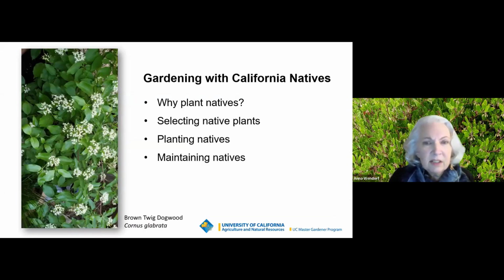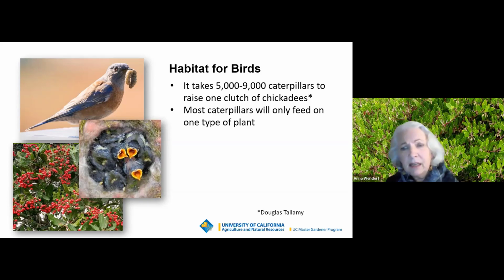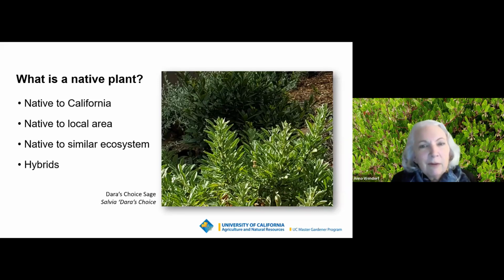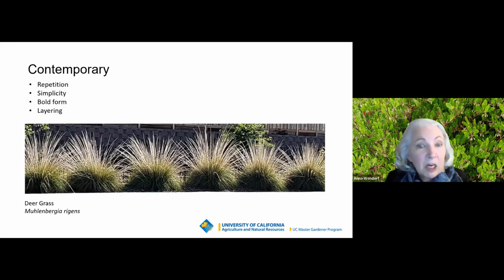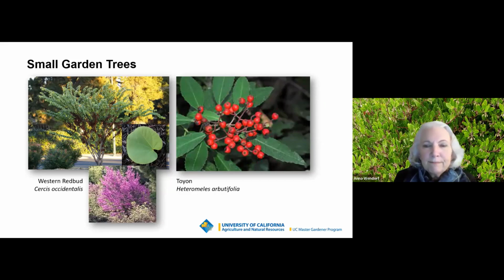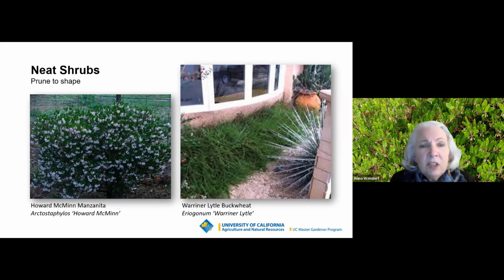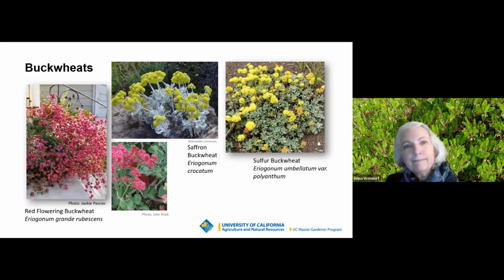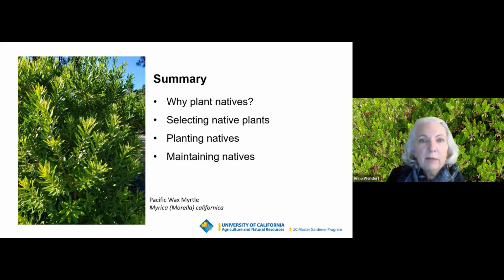Gardening with Native Plants - Webinar Edited for Brevity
Program Description
Inspired to plant natives in your garden but overwhelmed by all the choices? Wondering how to water, how to prune? In this talk, we will present simple steps to select and arrange native plants.

We’ll also discuss basic maintenance to keep your garden lush and neat. Whether you’re planning a native garden from scratch or putting in a corner habitat garden, this webinar will help get you started.

Presenter Anna Wendorf is a landscape designer and plant enthusiast. She has been designing gardens since earning her degree in Landscape Architecture from UC Berkeley over 40 years ago.

She is currently focusing her work on designing sustainable gardens throughout the Bay Area.

Anna became a UC Master Gardener in 2020, and has been working on pollinator gardens, volunteer training, and plant ID classes.
She spends her free time perusing plant and biology books and playing in her garden.

Links to handouts:
CA natives handout